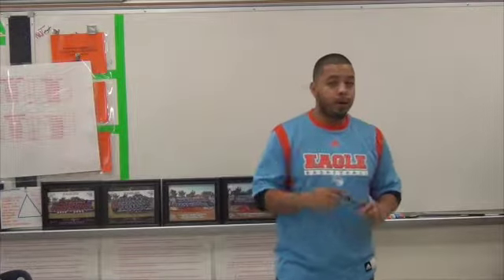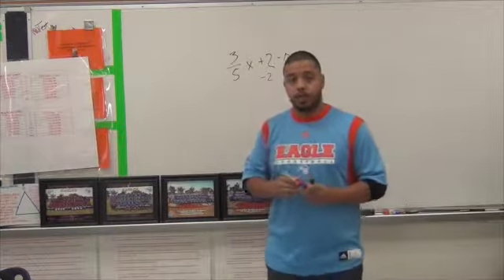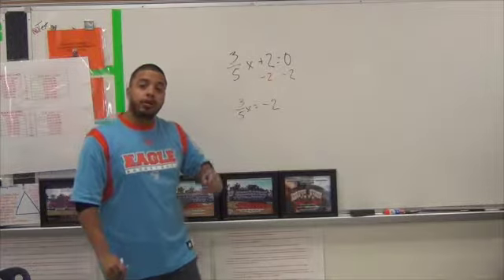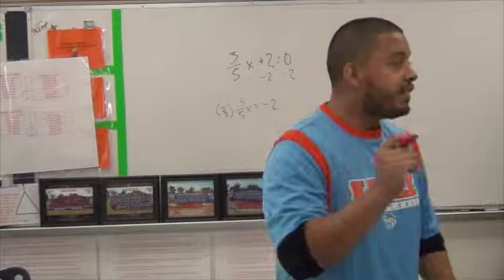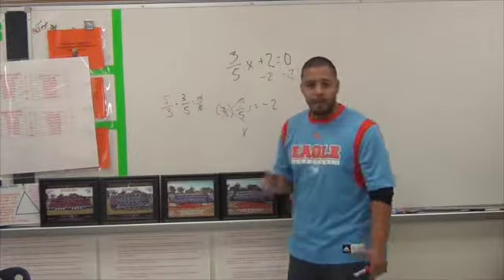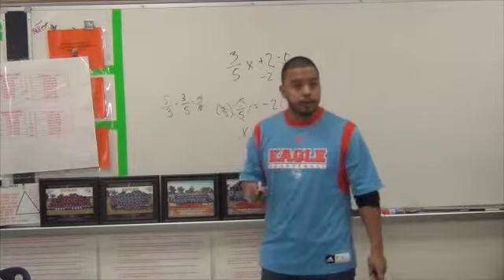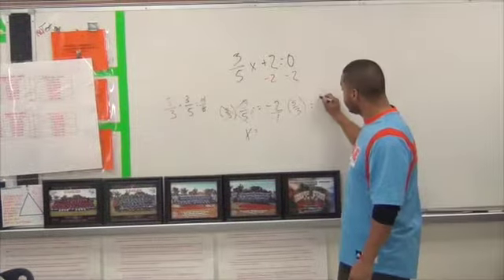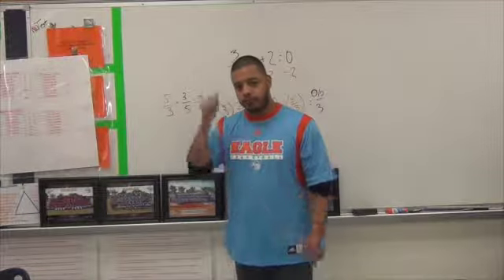Solving equations using recipricols that equal to zero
This video is about Solving equations using recipricols that equal to zero